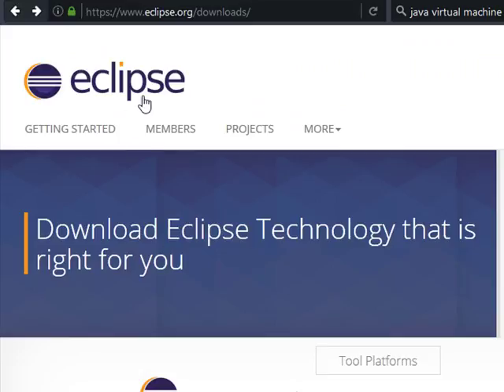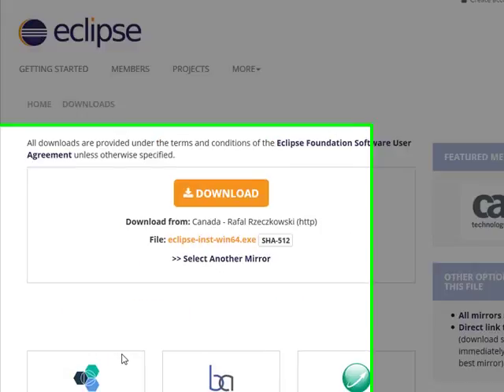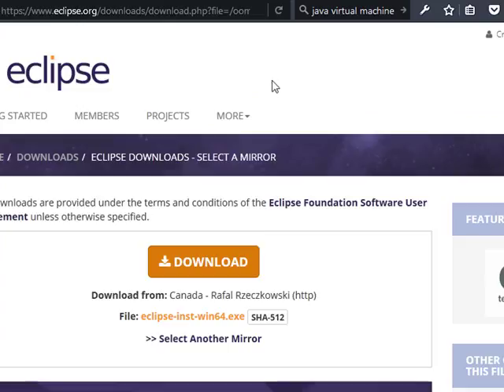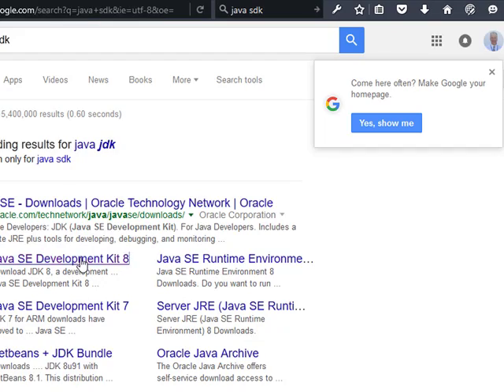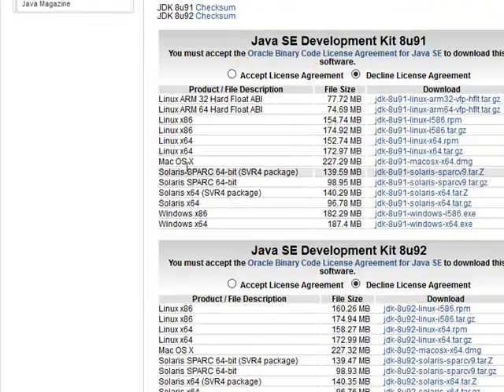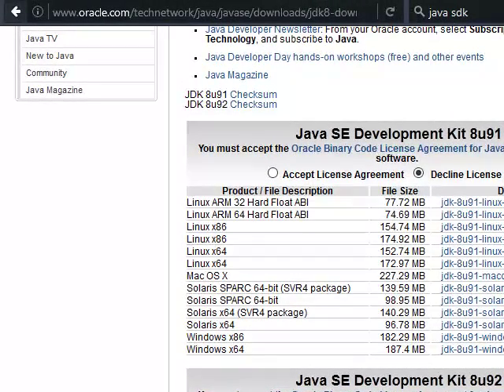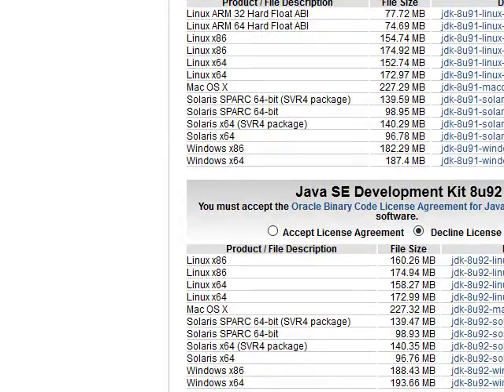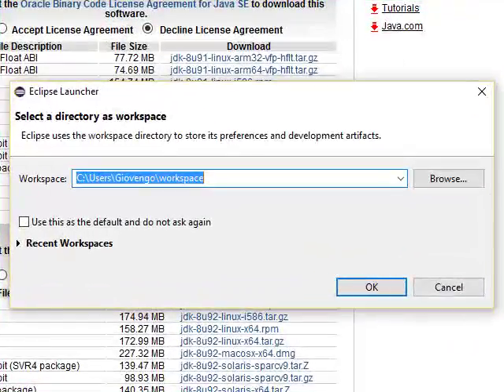Install Eclipse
How to on installing Eclipse Java IDE with required Java SDK